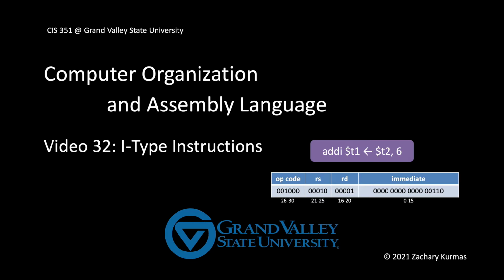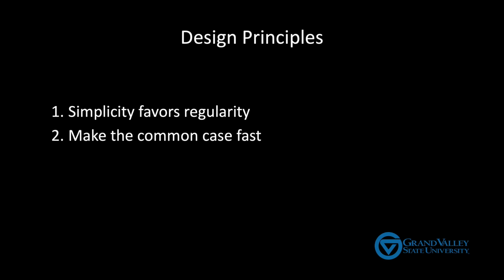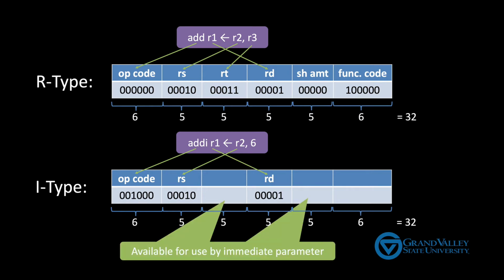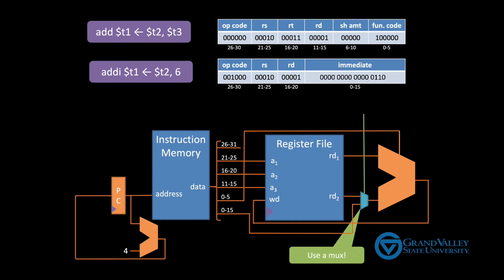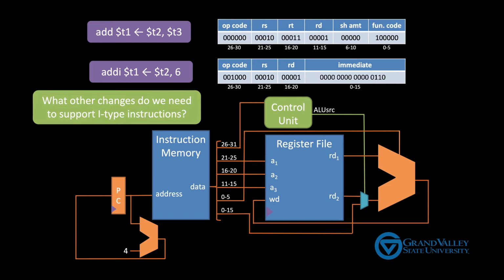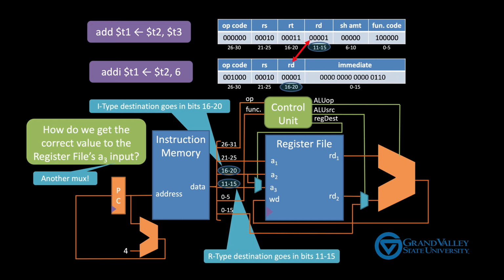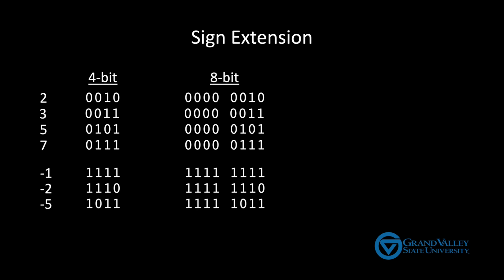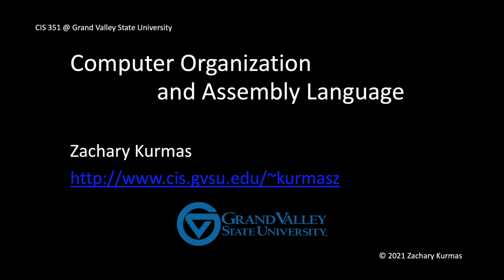CIS 351 Video 32: I-Type Instructions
Discusses the design and implementation of the MIPS I-Type instruction.  Also discusses the control unit, control wires, and sign extension.